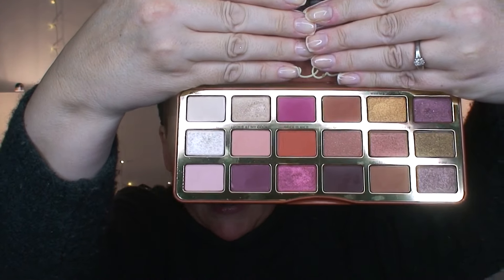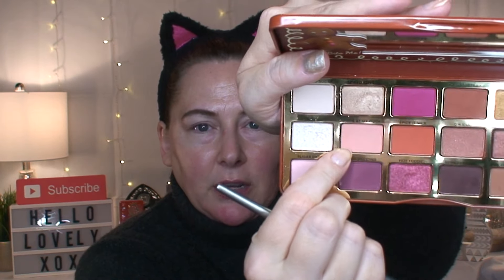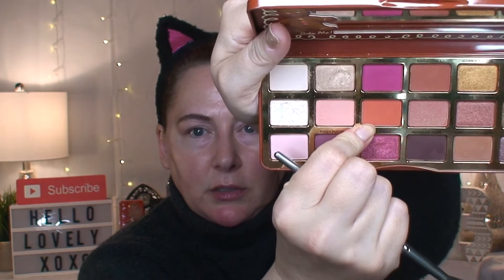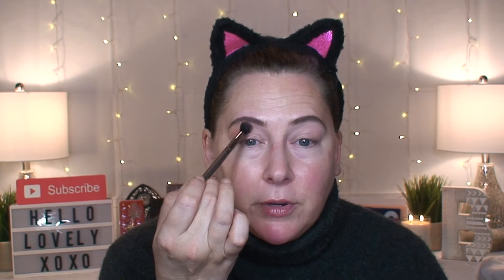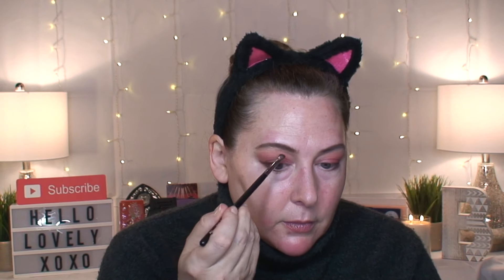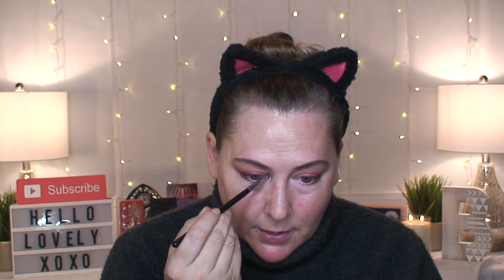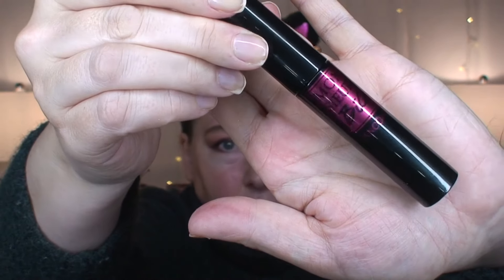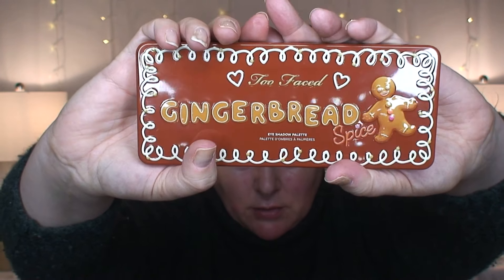Too Faced Gingerbread Spice Palette GRWM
Hi Lovelies, a very quick GRWM today using the Too Faced Gingerbread Spice Palette on HOODED, crepey eyes!!! I've been so sick (as you can probably see in my eyes) and struggled to get this one up for you! I'm sorry it took so long!! Hope you enjoy this look! I absolutely LOVE this palette!! The colors are beautiful and work really well together. They all blend well with the exception of a few of the mattes but even those aren't too bad. Most of the colors are quite pigmented and I found the shimmers to be really opaque except for the 'Frostbite Me' color (left row, middle color) which is really just a mild, sheer topper. I was able to achieve a nice, daytime look with this palette but you could also deepen things up for a nighttime look if you wanted to! :)

I really appreciate you being here and watching! Have a beautiful day!!

Much Love, Bren (Bren's Beauty Boutique)

Products Mentioned:
Too Faced Gingerbread Spice Palette (limited edition)